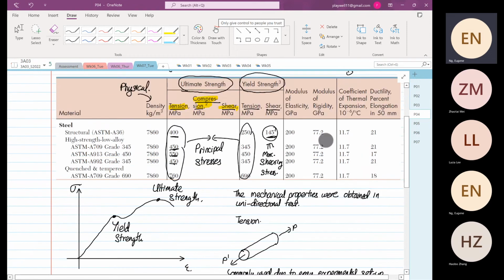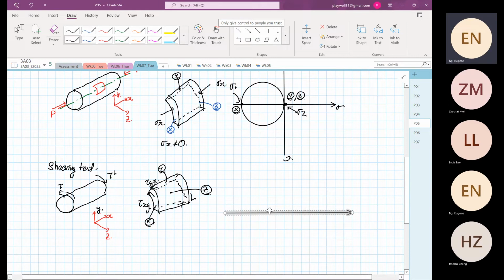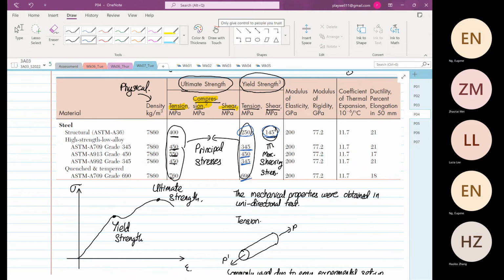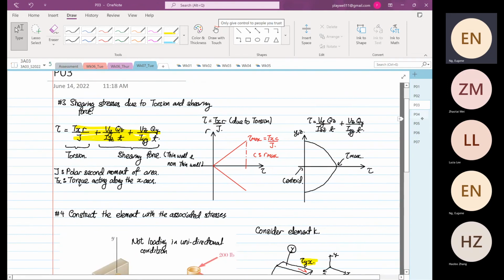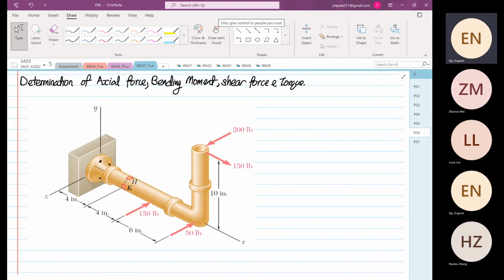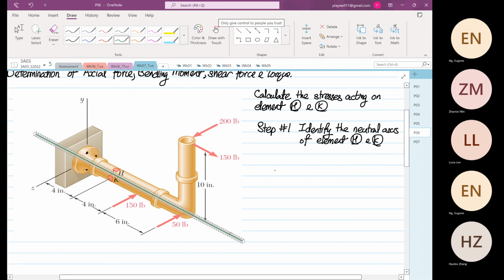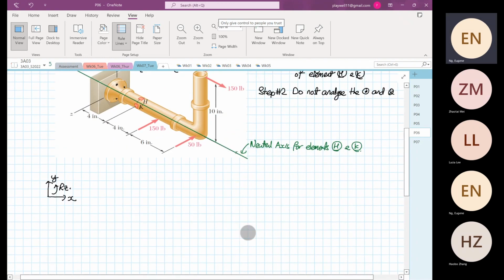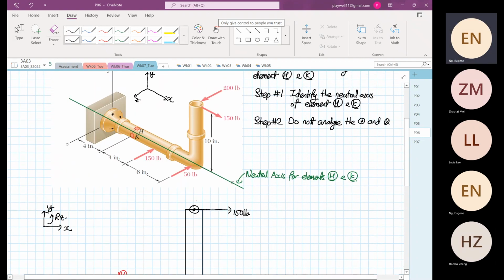Wk07 Tue Unsym Shear Comb Load P06